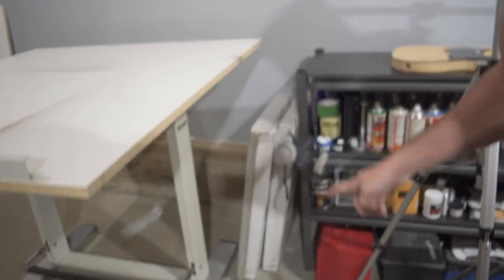Sorry Guys...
My apologies for the absence. I'm back now though.